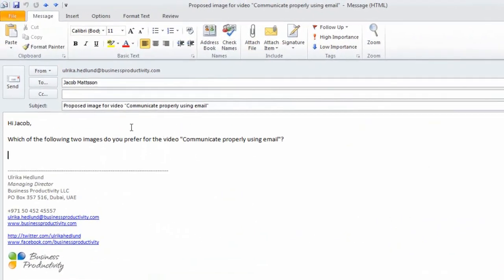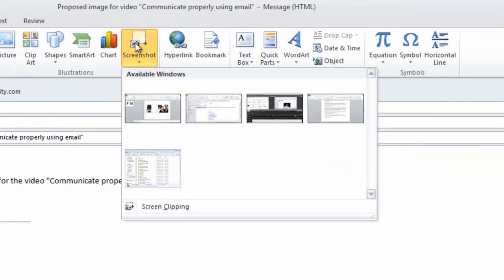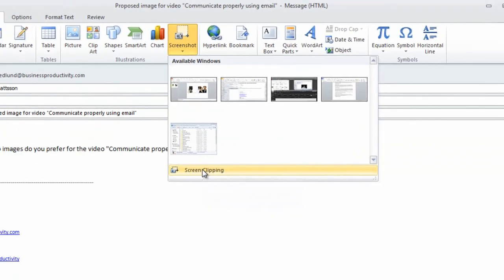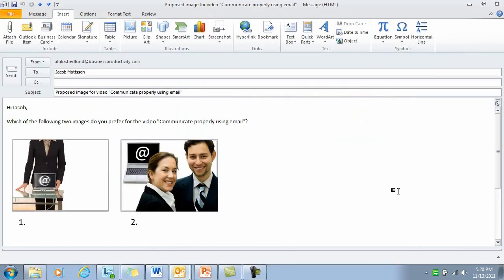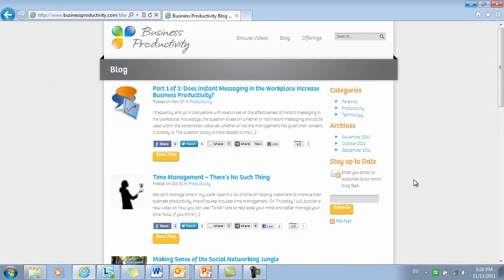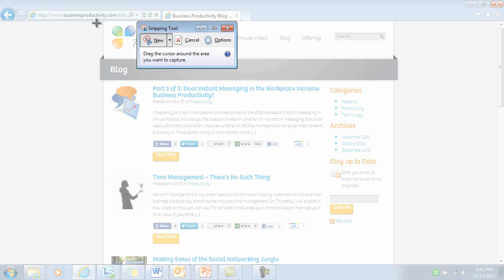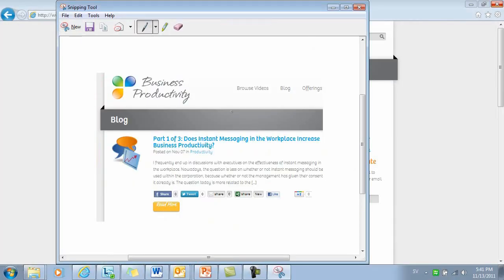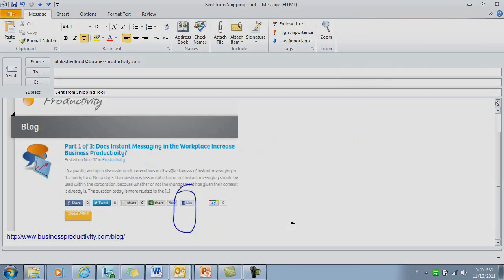How to insert a screenshot in an email in Microsoft Outlook 2010?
In this short video, you will learn how to insert a screenshot or screen clipping to your email in Microsoft Outlook 2010.